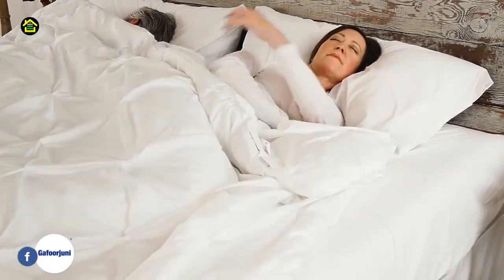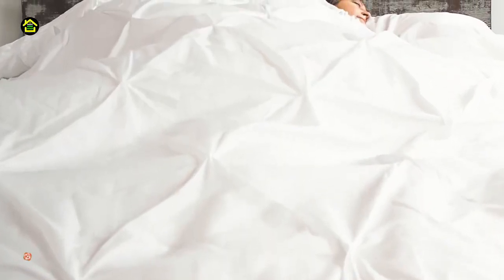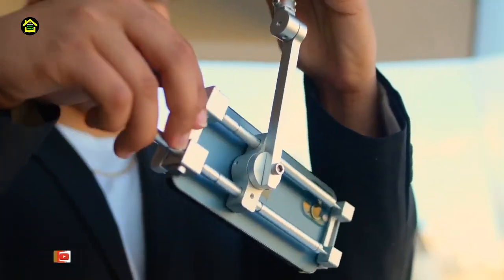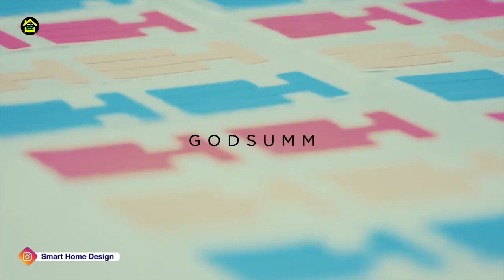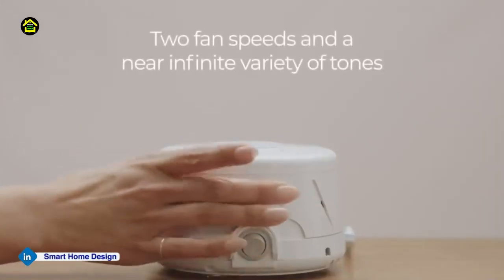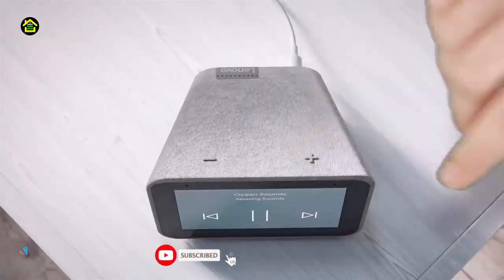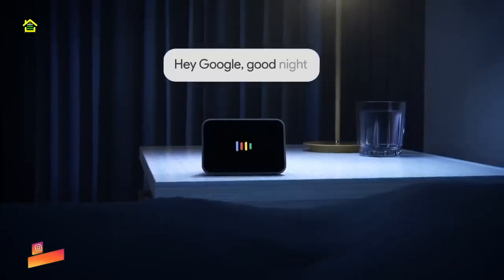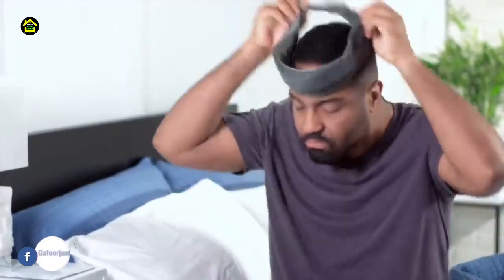best 7 gadgets for bedroom | G-smart home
GLOW LIGHT BY CASPER

 DOHM CLASSIC

LENOVO SMART CLOCK

If you're looking to make your bedroom smarter, here are nine must-have smart devices you should get today.

Which invention did you like best? Write in the comments.

At Home Design, we document inspiration. Our aim is to bring to our readers a steady set of resources that would help them visualize, create and maintain beautiful homes. Our emphasis is on visuals that motivate you. We cover architectural innovations, cool homes, ideas for specific rooms, new design trends, products and occasionally decor tips. We hope to become your one-stop source for home design inspiration!